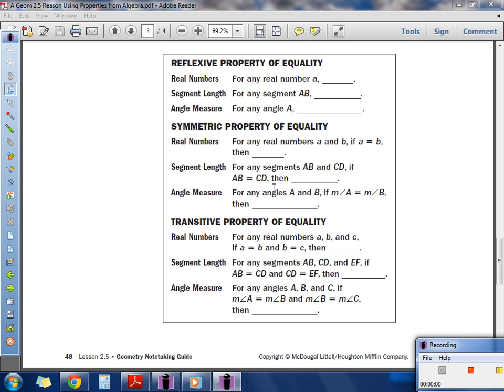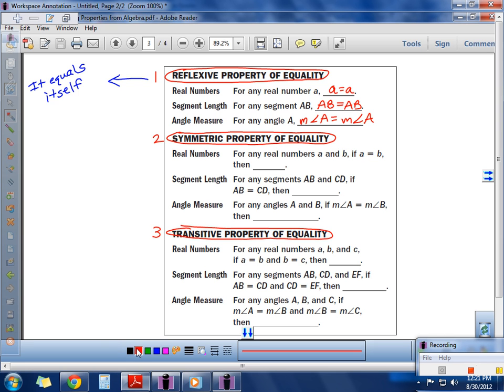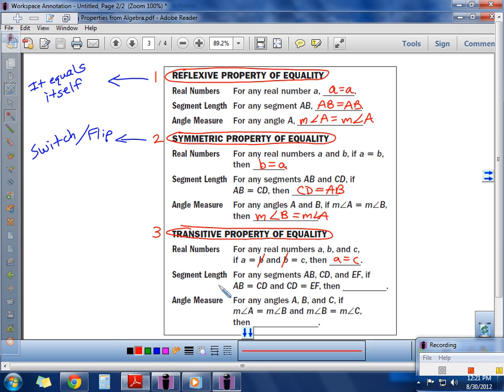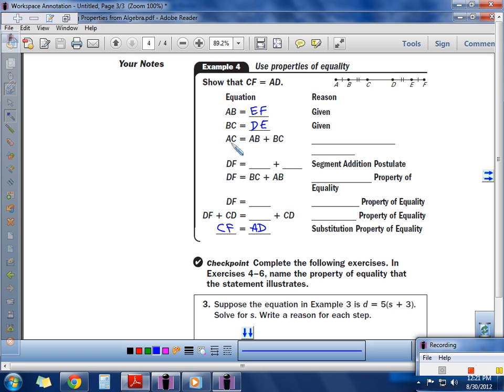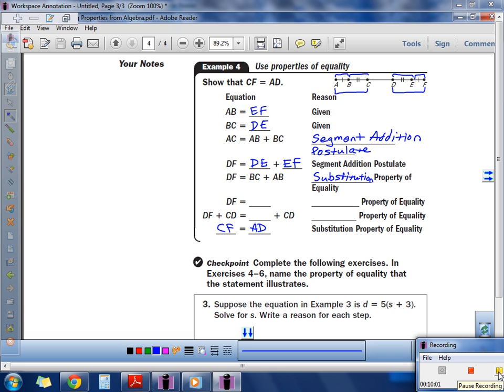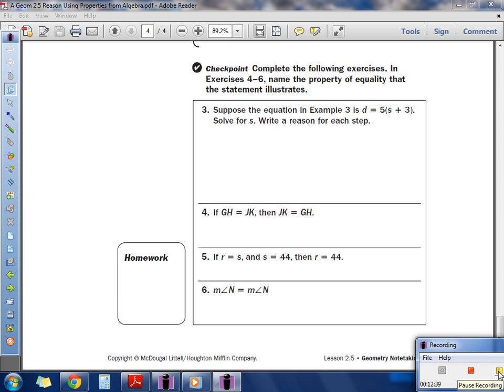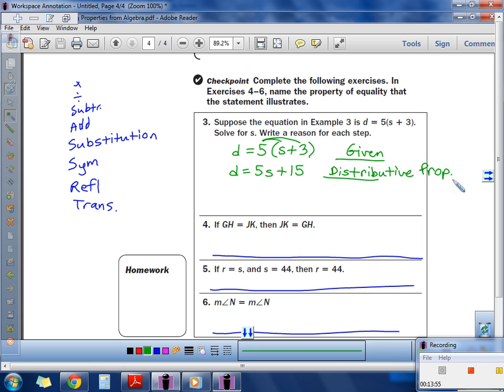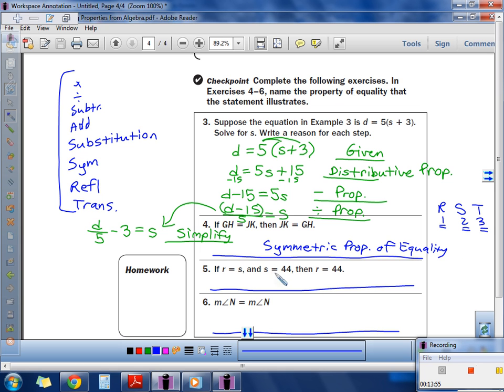Accelerated Geometry 2.5 Reasoning Using Properties from Algebra Day2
Discuss properties of equaliy